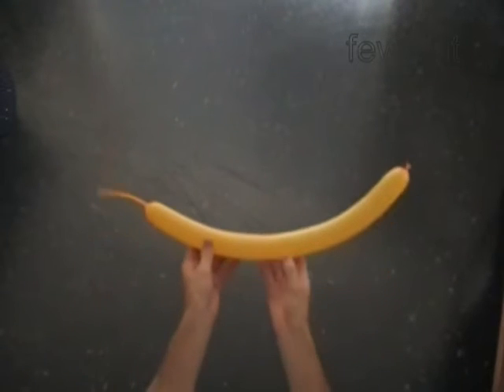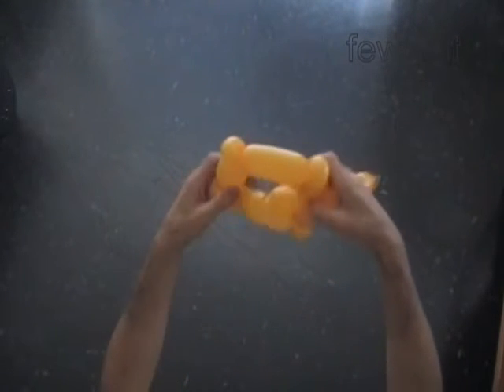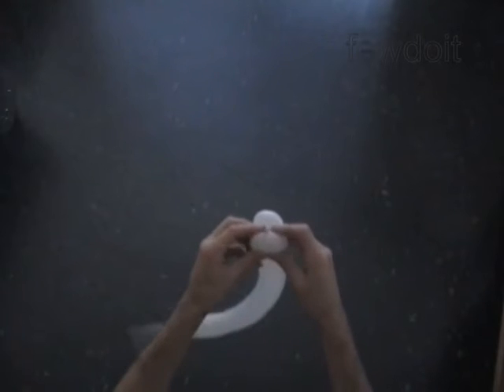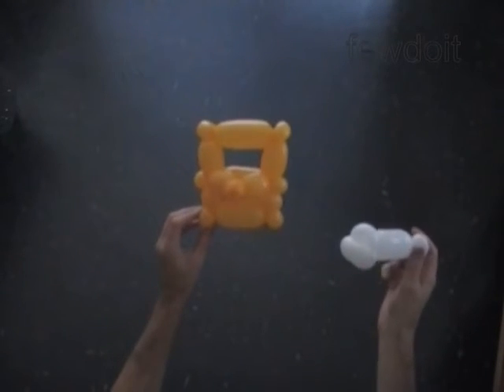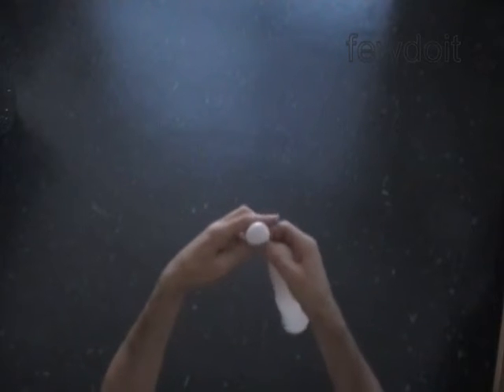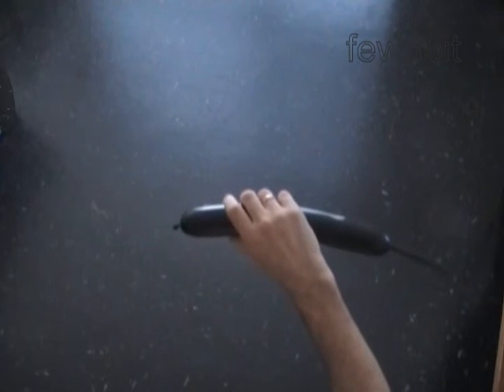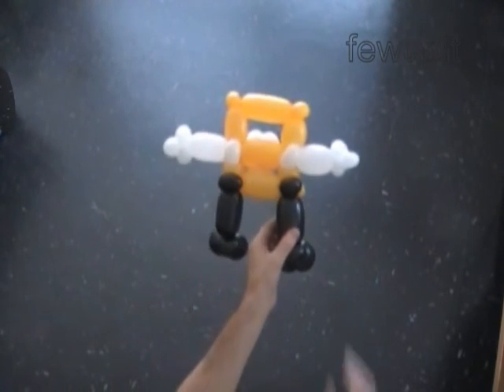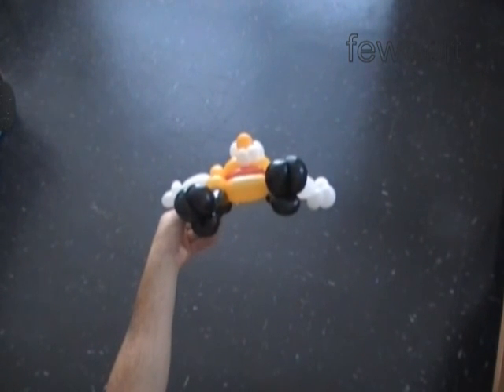Sponge Bob 1 Balloons